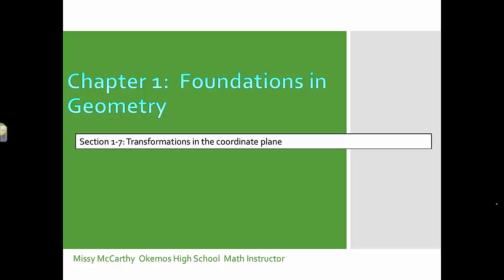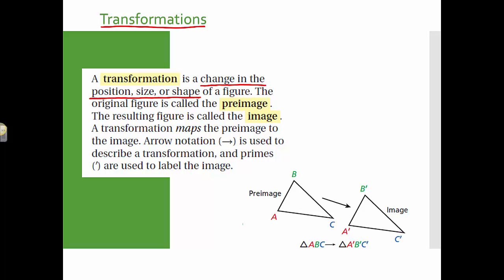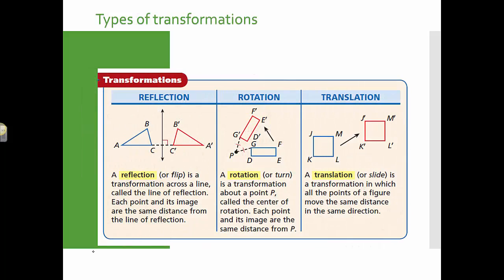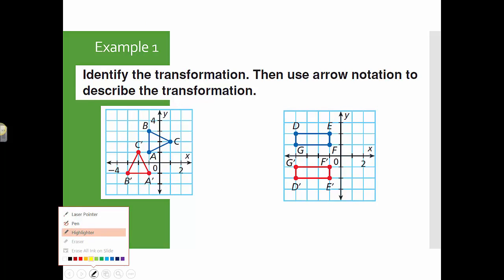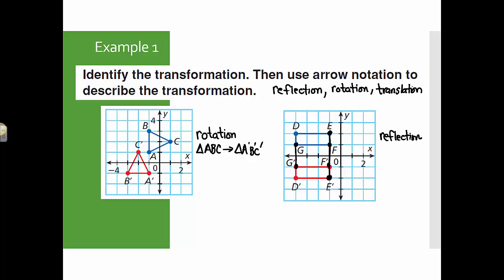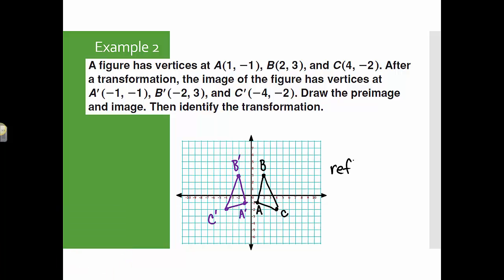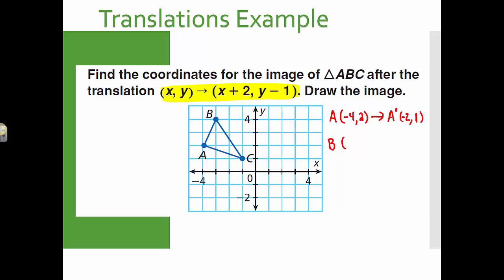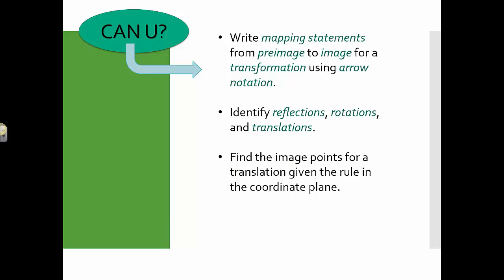Section 1 7 Transformations in the Coordinate Plane